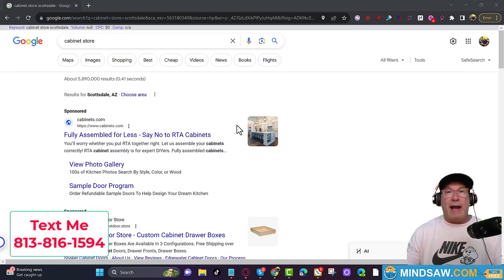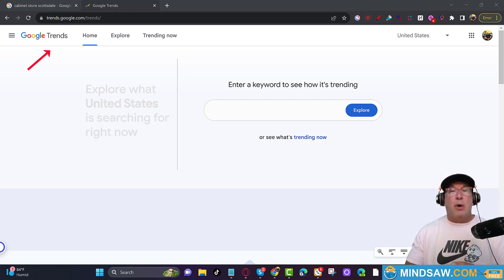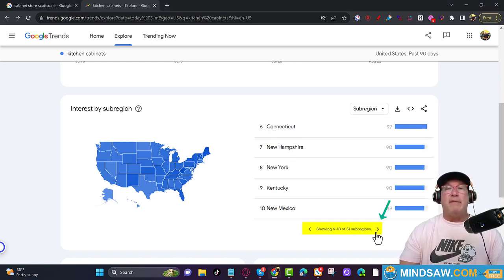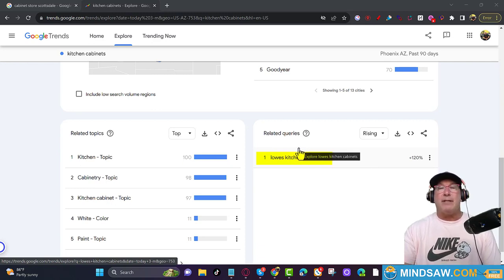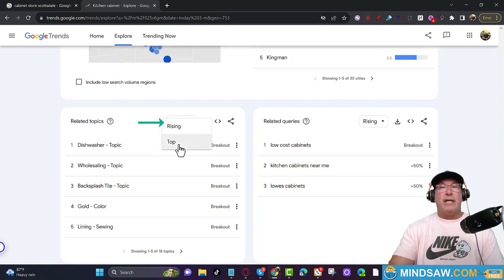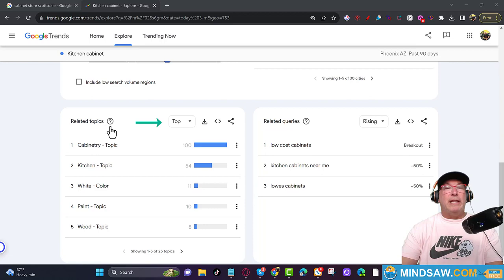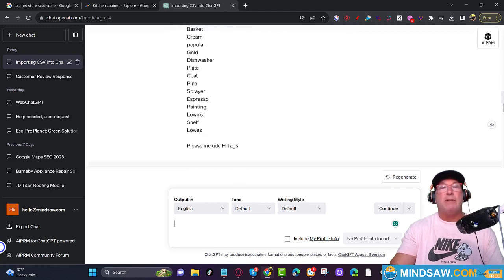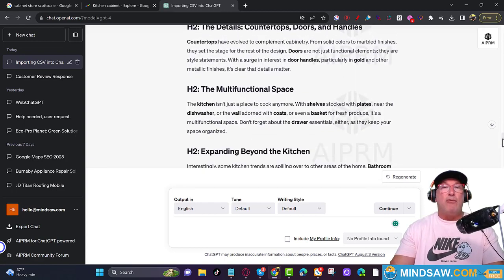Free Google Maps Ranking with {ChatGPT} and Google Trends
In this video, I will show you the BEST way to write FREE content SO YOU CAN RANK ON Google maps

New Keyword Pages are essential for Google My Business because they provide valuable information to potential customers, improve your online reputation, and help you rank higher in local search results. Using Chat-GPT and Google Trends is an easy way to create new content and find new leads. The more keyword pages you have, the higher your business will appear in search results, which increases visibility and leads to more traffic and revenue.